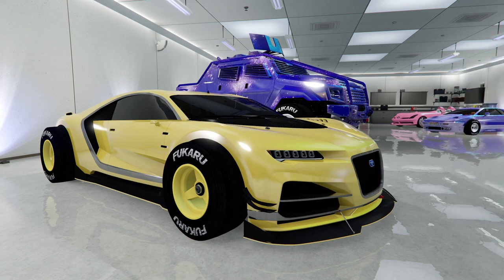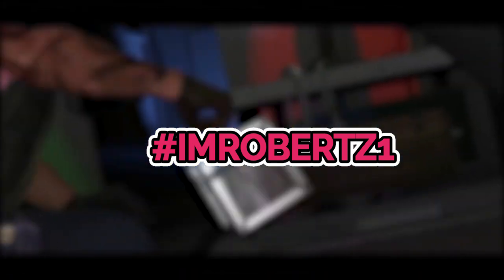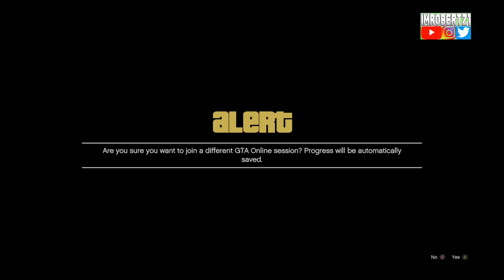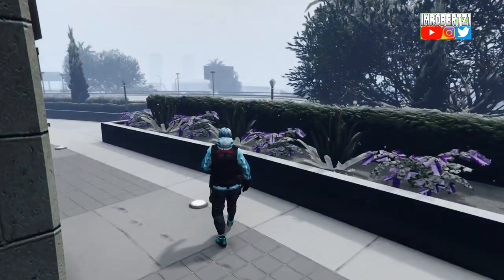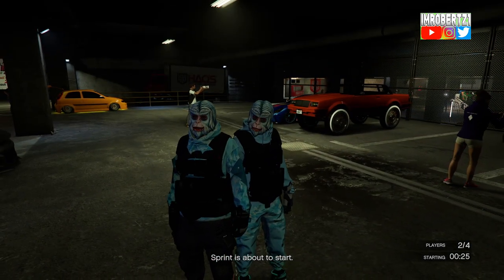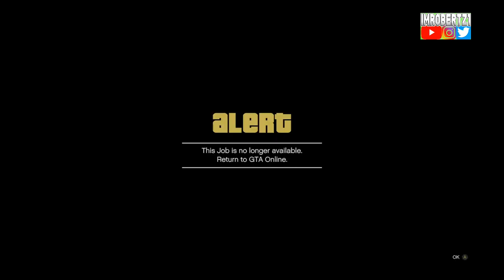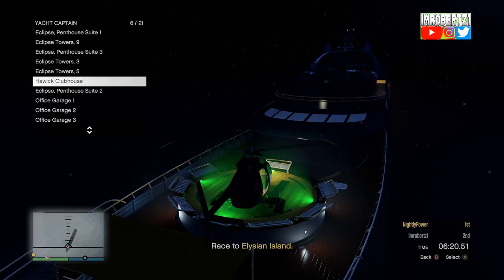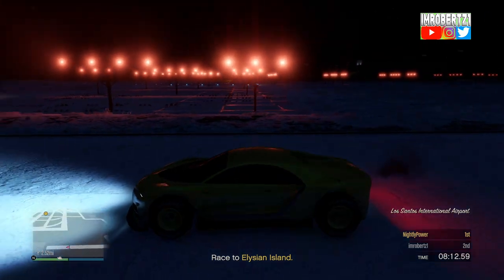GTA 5 F1 WHEELS Benny's Wheels Car to Car Merge Glitch GTA 5 Glitches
F1 WHEELS ANY CAR TO CAR MERGE GLITCH GTA 5 Glitches

💎 Text Tutorial 💎
1. Join someone in a different targeting mode accept the first alert and decline the second alert
2. Go to ticket booth and hit right on D-pad
3. On arena spectator box join friend in mission then tell friend to leave the mission before you accept the alert
4. Accept the first alert then wait for the 3 boom to accept the second alert
5. Go to the LS carmeet and request donor car
6. Join sprint race and wait for the timer to expire
7. Go to the custom shop and request buzzard
8. Drive into the custom shop press B one time then hold Y to respawn
9. Join someone in a different targeting mode accept the first alert and decline the second alert then accept the third alert
10. Run to the buzzard and leave the area
11. Fly to the yacht and call the captain
12. Select the personal vehicle you want to merge
13. Respawn when car is on the map
14. Start up any mission the map to cancel sprint race
15. Leave the mission and go to custom shop to save car